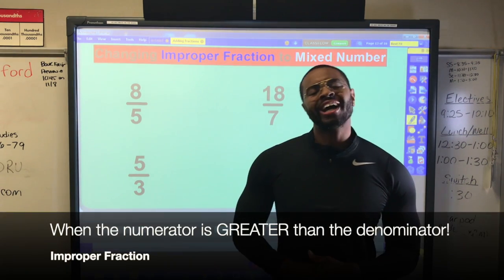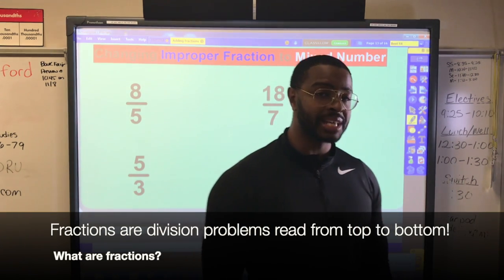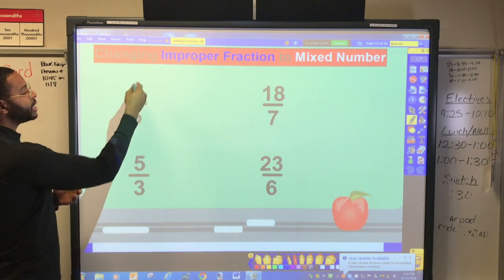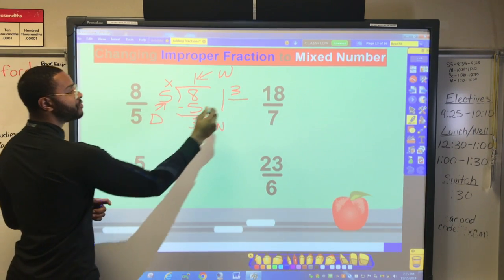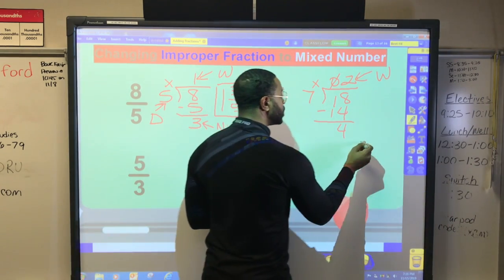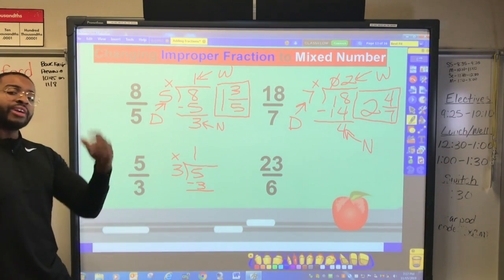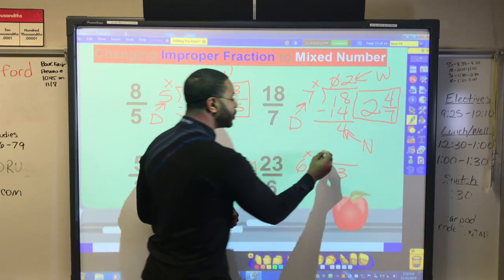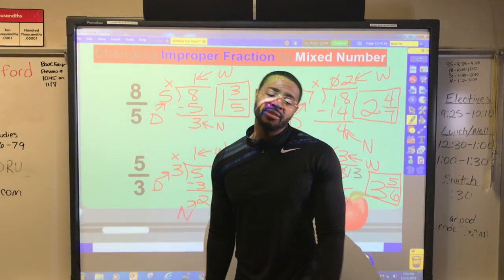Changing an Improper Fraction into a Mixed Number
This video is about Changing an Improper Fraction into  a Mixed Number